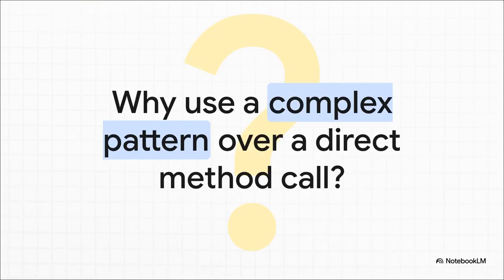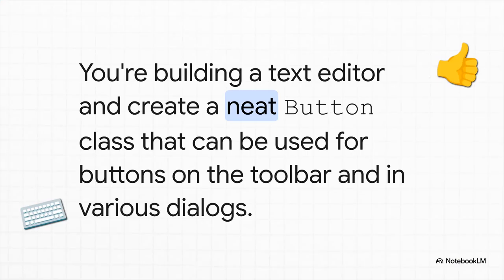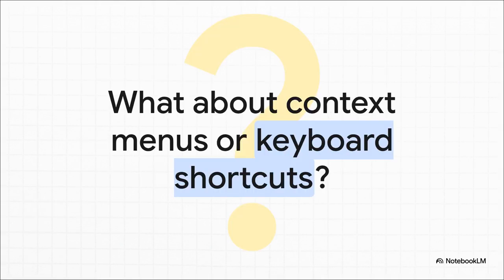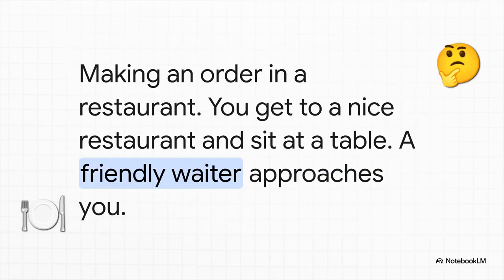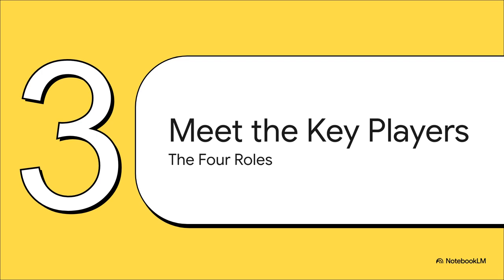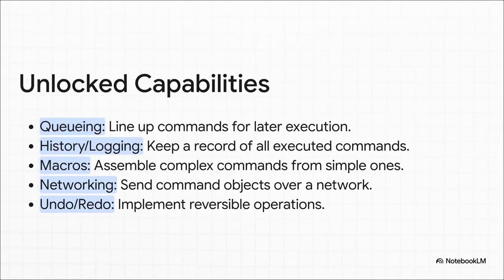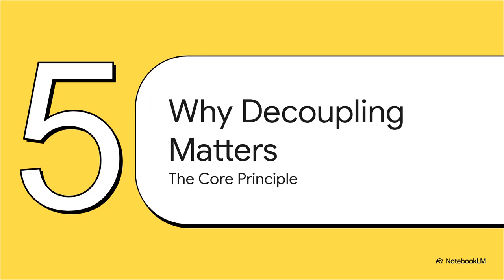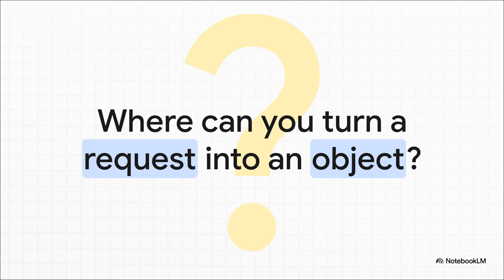Command Design Pattern: UNDO/REDO Like a Pro | BehaviouralDesignPattern | 2025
Master the Command Design Pattern and learn how to implement powerful undo/redo functionality like professional text editors and IDEs! This comprehensive tutorial shows you exactly how to encapsulate requests as objects, enabling flexible command queuing, logging, and reversible operations.

🎯 What You'll Learn:
Complete Command Pattern implementation with remote control and text editor examples
Undo/Redo functionality step-by-step implementation with command history
Restaurant order system, GUI buttons, and macro recording real-world scenarios
When to use Command vs Strategy vs Observer patterns
Java, Python, and C# implementations with live coding demonstrations
Command queuing, batch operations, and transactional systems
Common pitfalls and best practices for maintainable command architectures

⭐ Perfect for developers building interactive applications, text editors, or any system requiring reversible operations! Whether you're working on GUI frameworks, game development, or enterprise applications with complex workflows, this pattern will revolutionize how you handle user actions.

🚀 Discover the secret pattern behind Microsoft Word's undo system, Photoshop's history panel, Git version control, and major IDE functionality. Learn why companies like Adobe, Microsoft, and JetBrains rely on command patterns for their flagship products!

💡 Key Topics: Behavioral design patterns, undo/redo systems, request encapsulation, action history, GUI programming, transactional operations, Gang of Four patterns